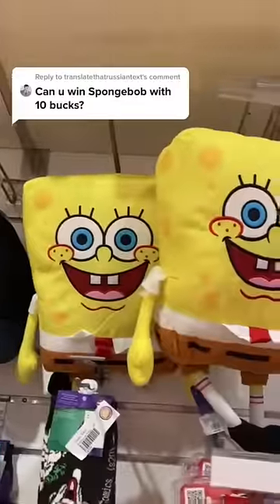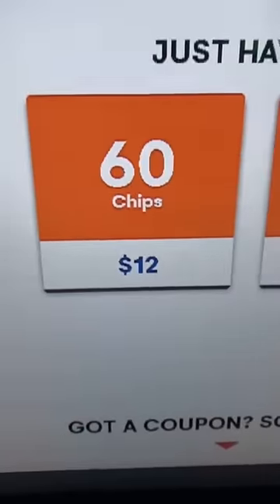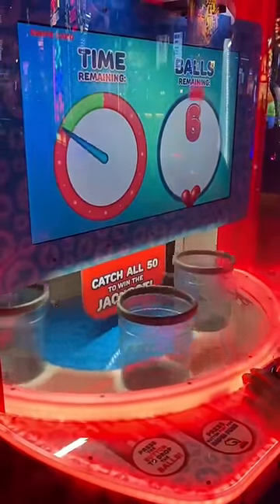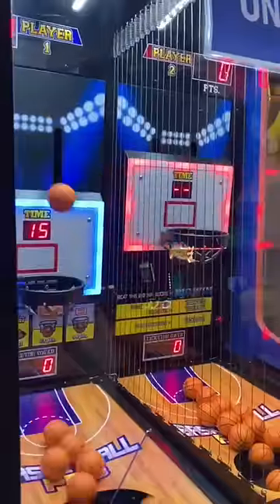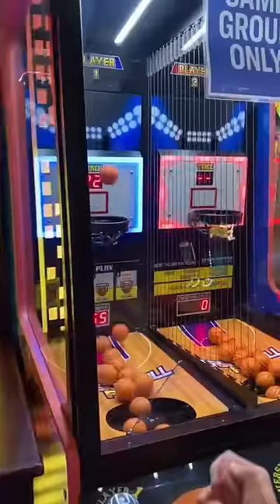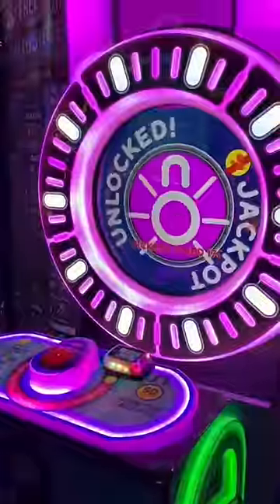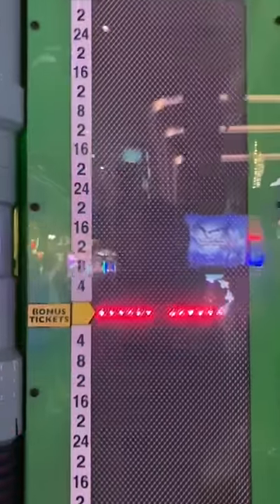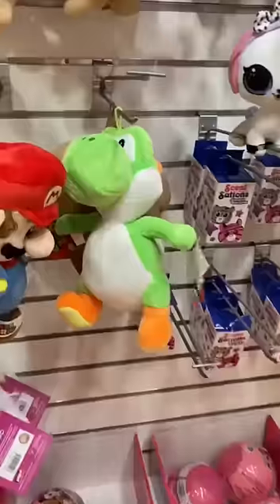Can I Win SpongeBob at the Arcade?!